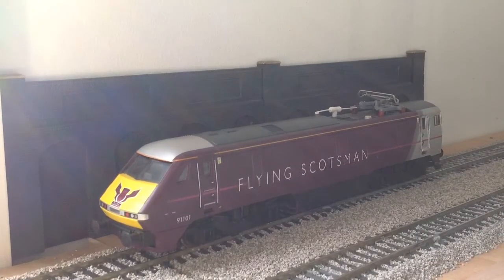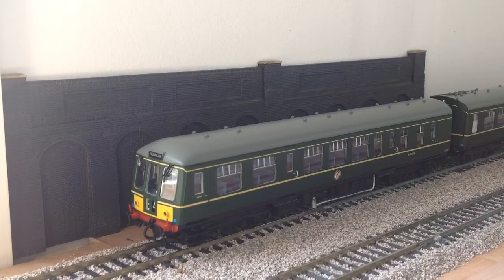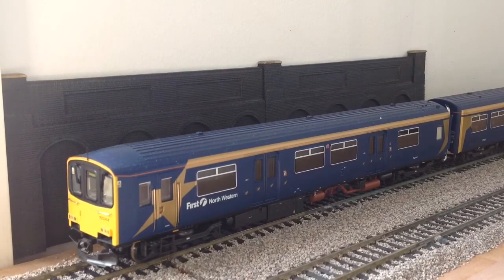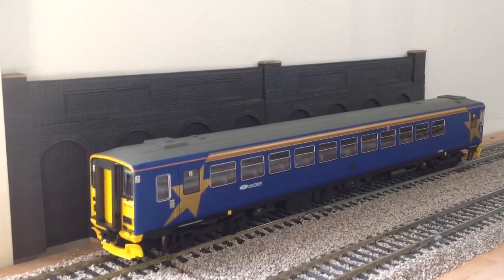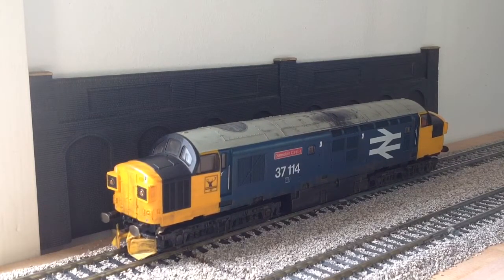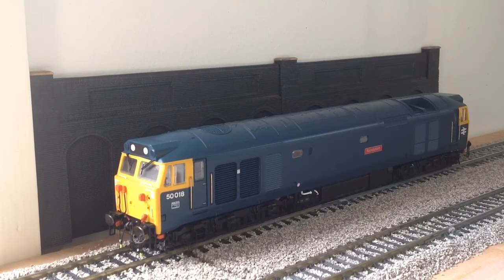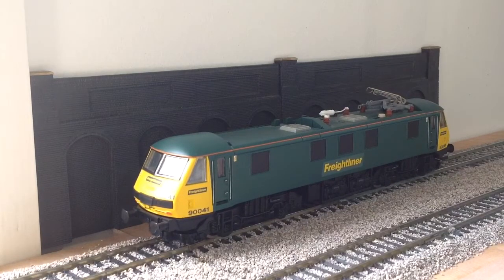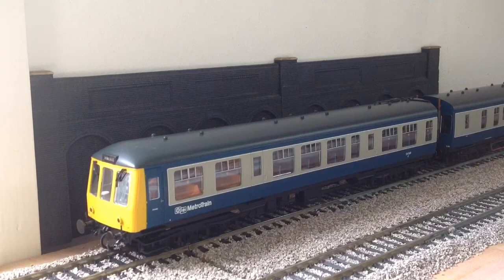The loco line up part 2 of 2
Locos featured in part two
Class 43
Class 90
Class 91
Class 105
Class 108
Class 128
Class 150
Class 153
Class 395
Class 411